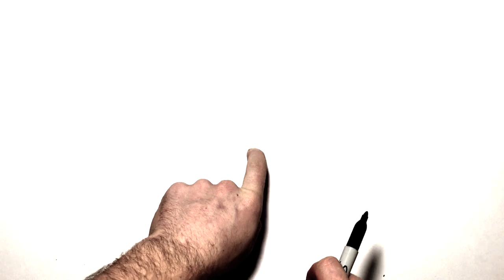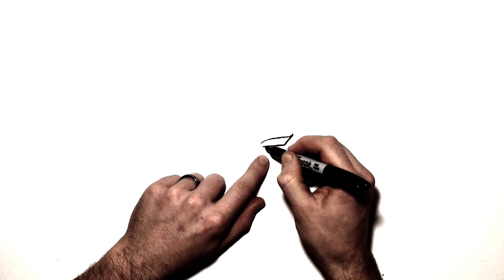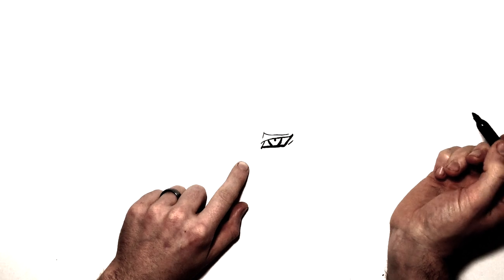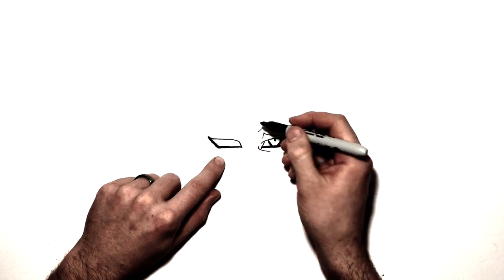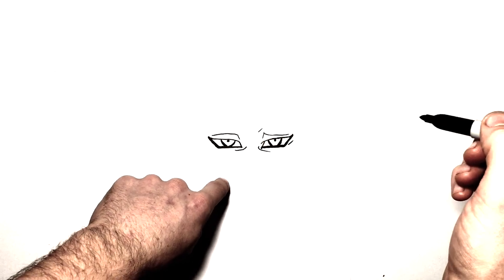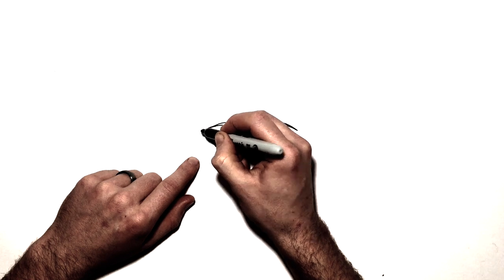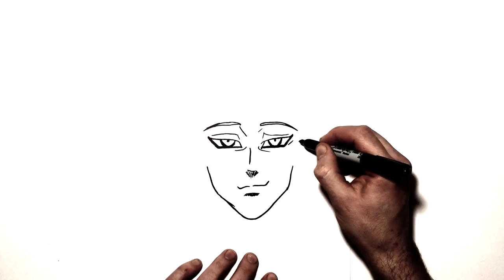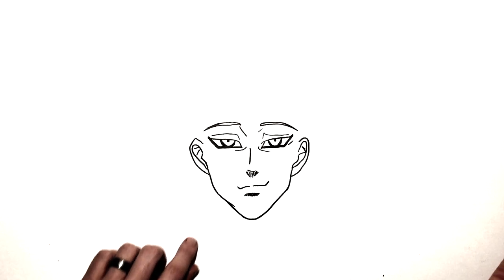How to Draw Ban | Step By Step | Seven Deadly Sins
How to Draw Ban from Seven Deadly Sins. Simple Drawing Tutorial. Requested and Delivered 👊 Hope You all Enjoy.